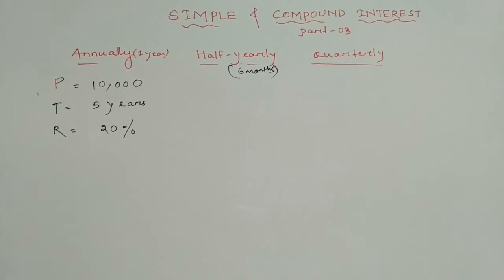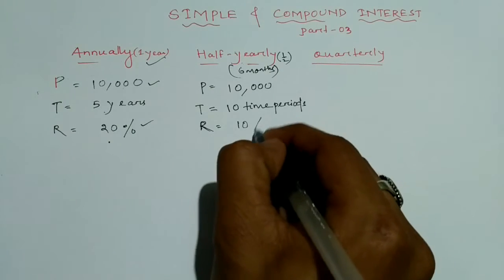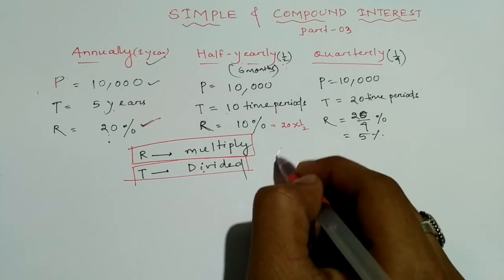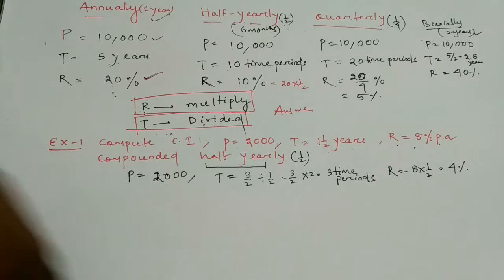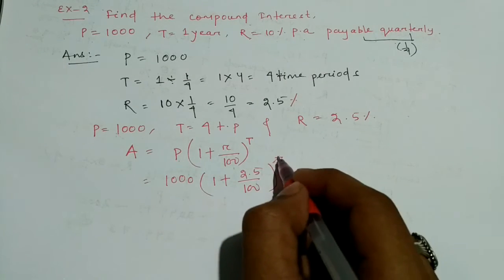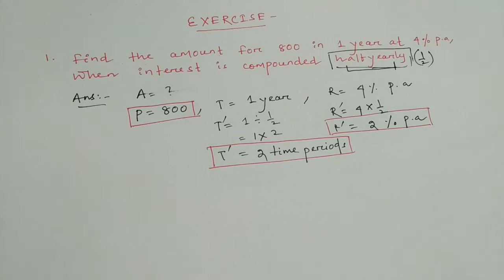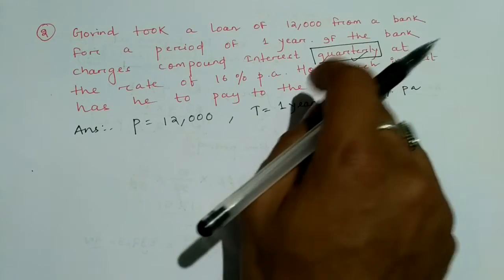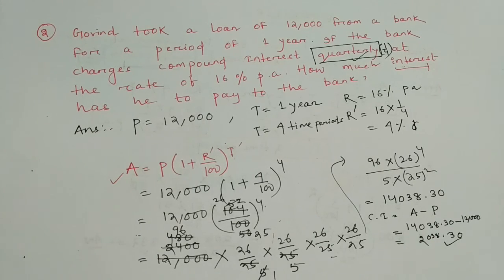SIMPLE & COMPOUND INTEREST PART 3 (half yearly & quarterly )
IN THIS VIDEO I AM EXPLAINING SIMPLE & COMPOUND INTEREST PART 3 (half yearly &  quarterly ).